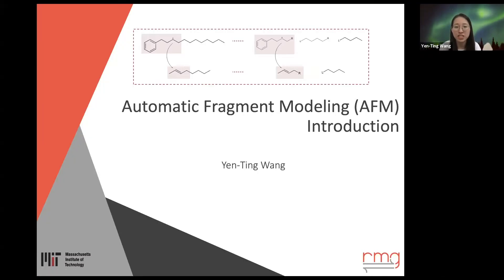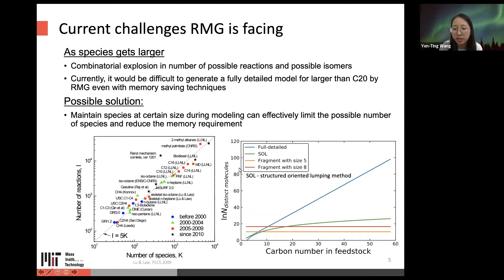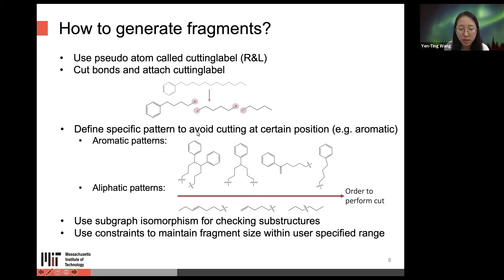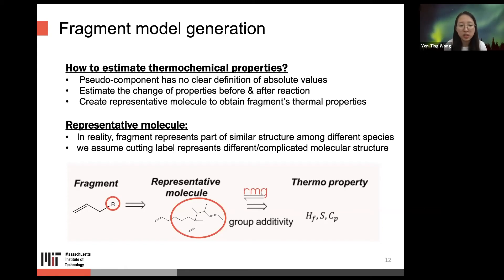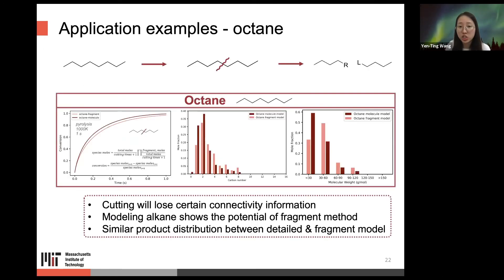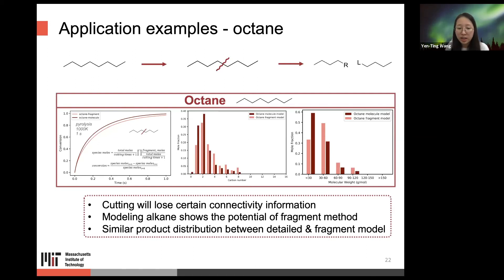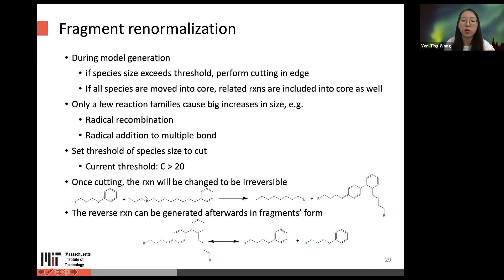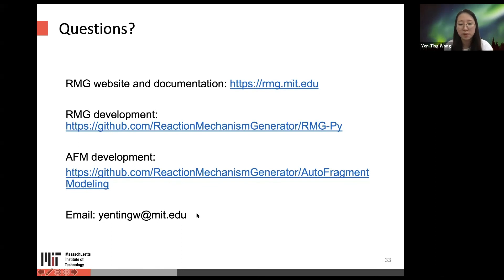RMG_2021Jan_22 - Introduction to AFM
RMG_2021Jan_22
Title: Introduction to AFM
Presented by: Yen-Ting Wang